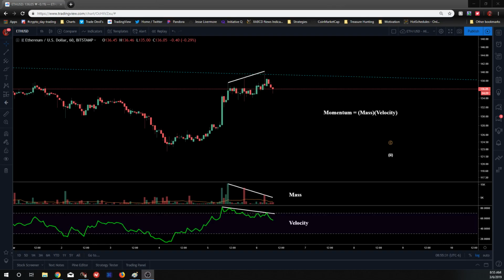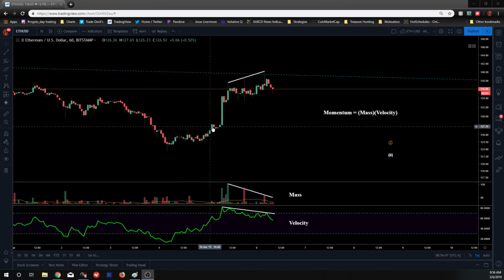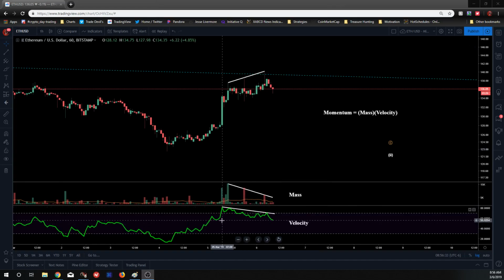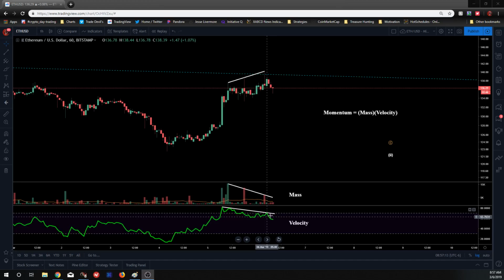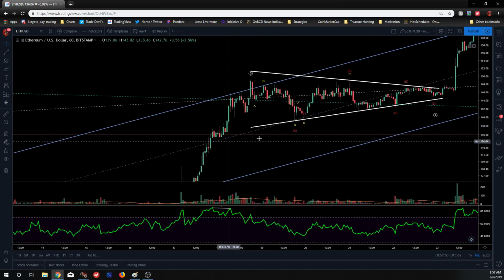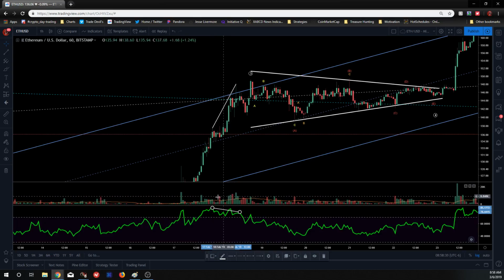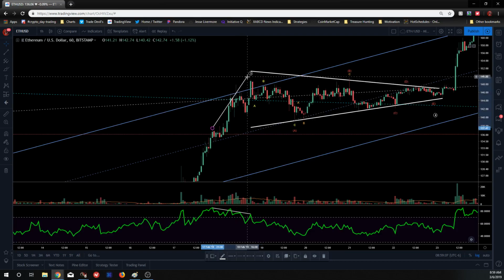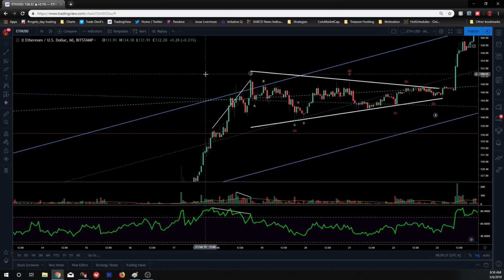Pro Tip for Spotting Divergence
Here we take a look at ETH on the 1 hr time frame. We talk about how to spot the more reliable divergence in the price action for more accurate trade entries.